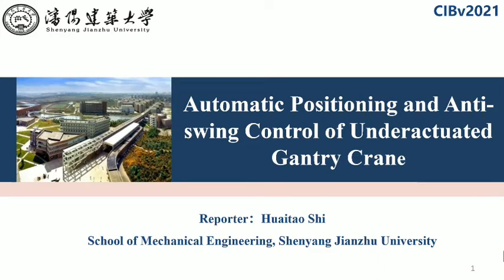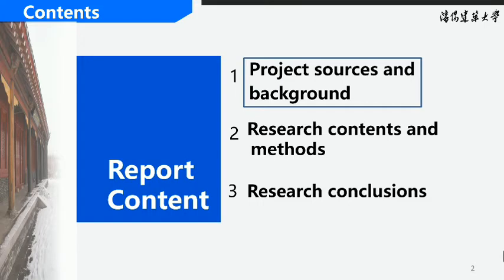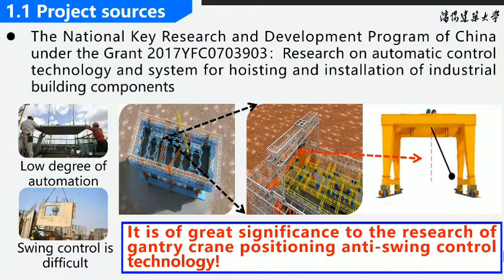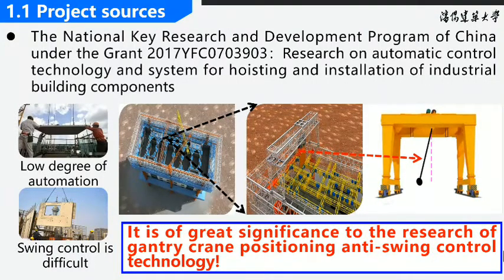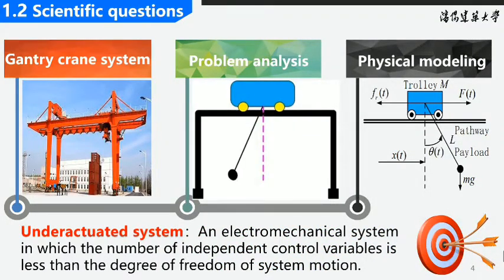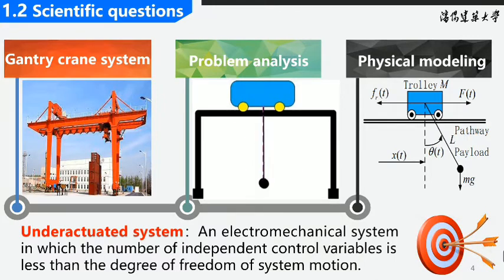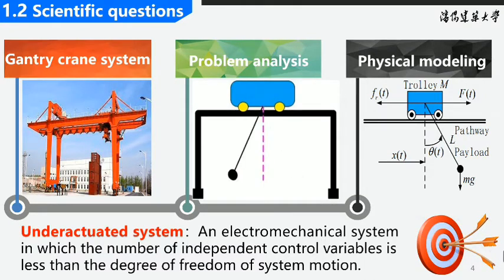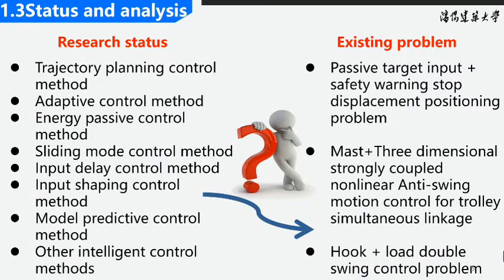Plenary lecture - Research on Anti-swing Placement Method of Tower Crane Based on Nonlinear ...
Invited speaker - Huaitao Shi